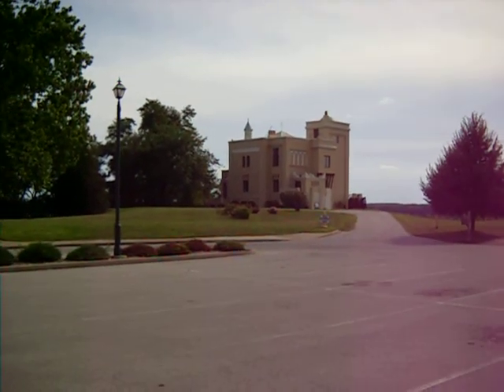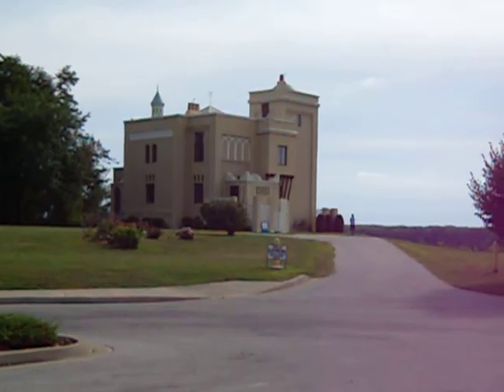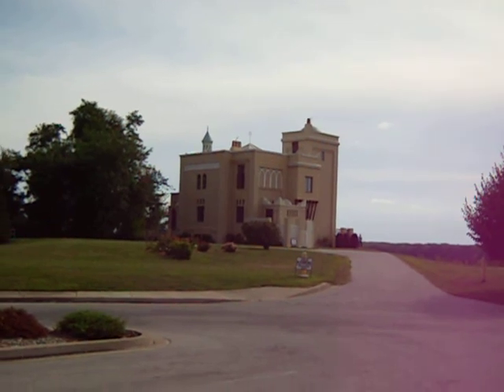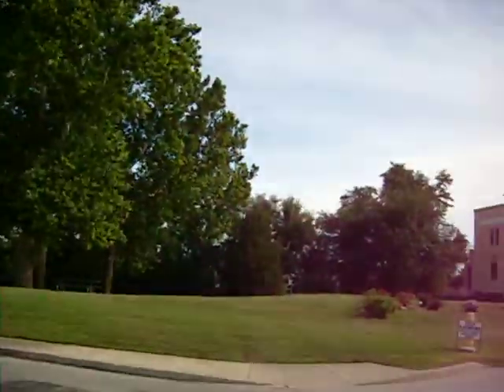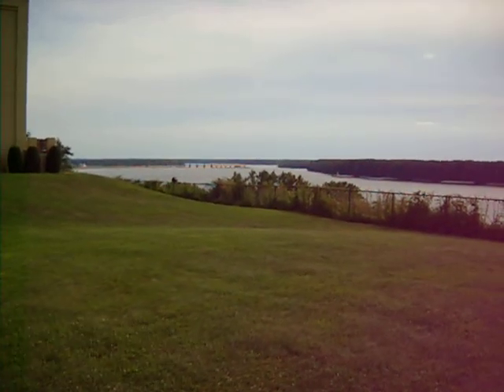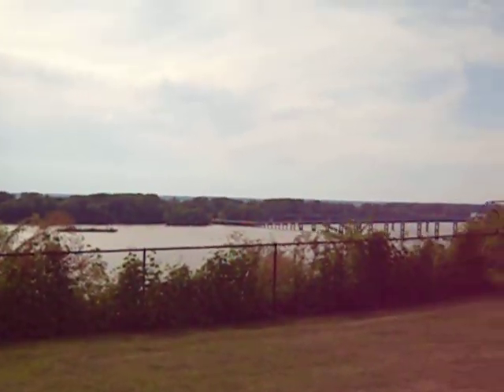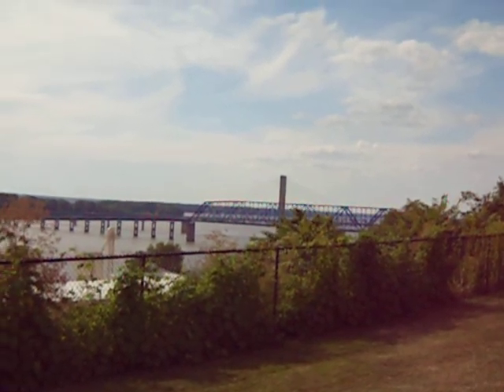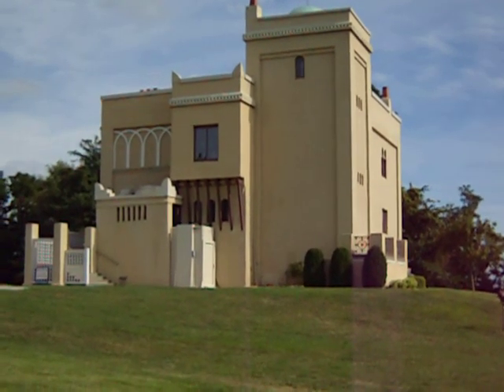Americana: The Villa Kathrine in Quincy, Illinois. Moorish Castle on the Mississippi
See a bit of Americana with Wolters World. This is the Villa Kathrine in Quincy Illinois. Designed after palaces in Morrocco this 1900s structure was left to fall apart until it was rebuilt to its former glory. It now houses the Quincy Illinois visitor information and hosts many a function, such as my wedding! :)